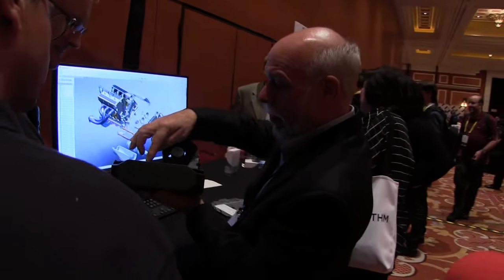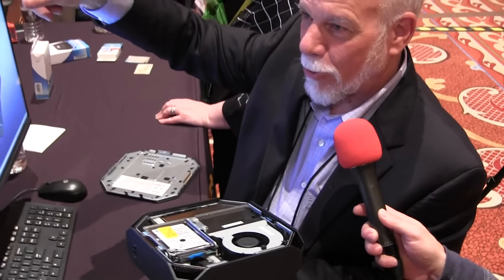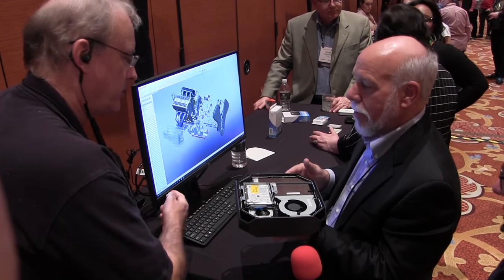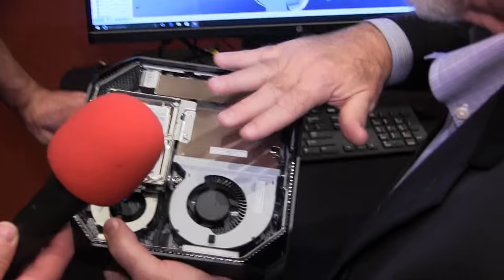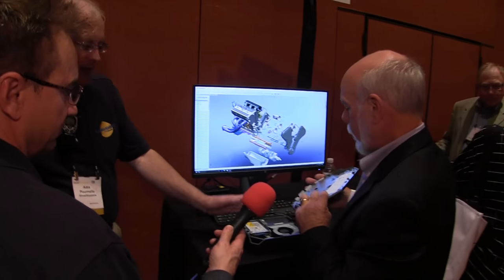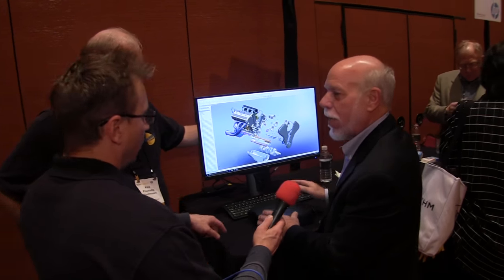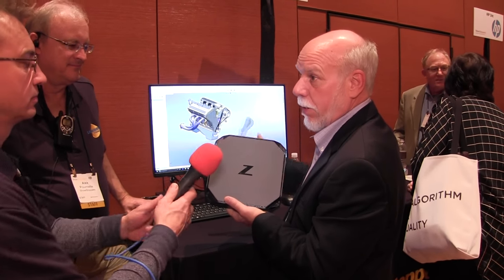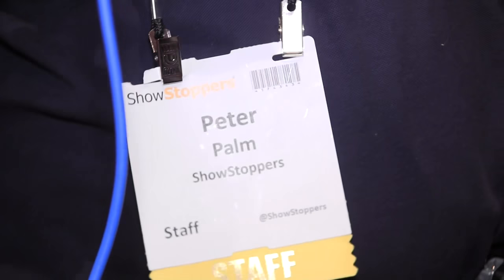HP's z2 Mini workstation's 4K displays at CES- Jim Christensen demos Alex Pournelle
At C.E.S. 2017 Showstoppers, HP's Jim Christensen shows the capabilities of HP's new Z2 Mini workstation to influencers, Alex Pournelle and Peter Palm. HP deems the Z2 the world's first mini-workstation designed for CAD. It will drive up to 6, 4K displays simultaneously at just a whisper fan level.